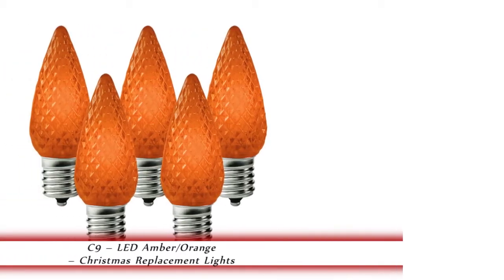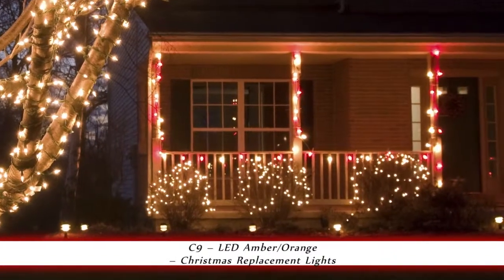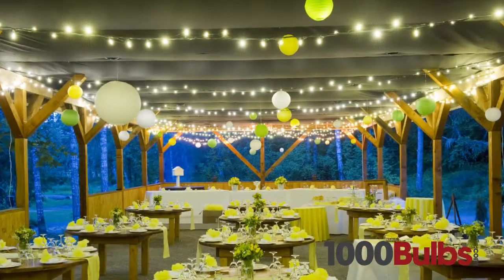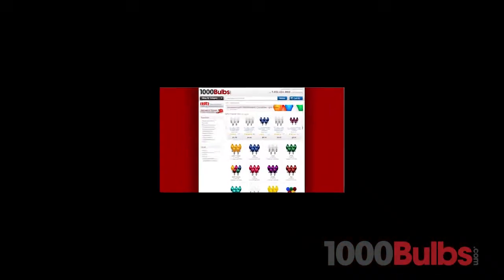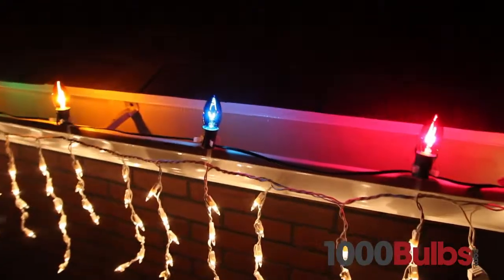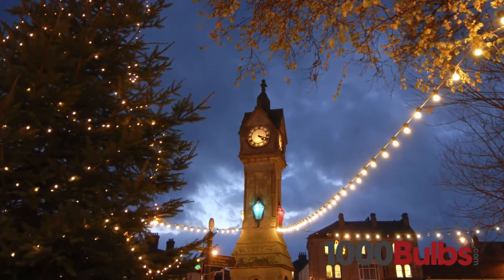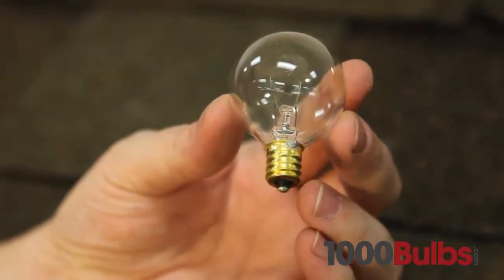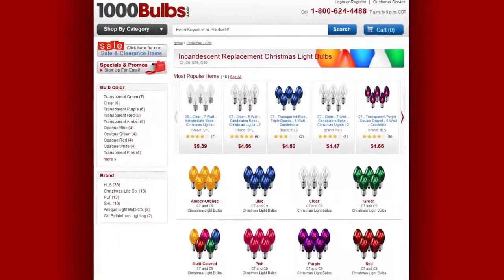Amber-Orange LED C9 Christmas Light Bulbs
Save energy this holiday season with this set of amber-orange C9 LED Christmas light bulbs from 1000Bulbs.com. Their warm glow is sure to bring Christmas cheer to any home or business.